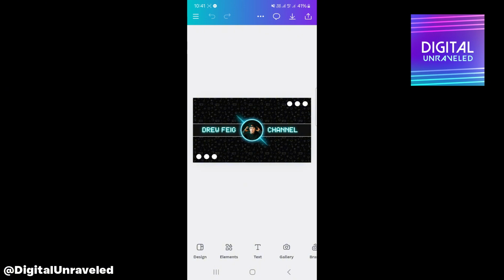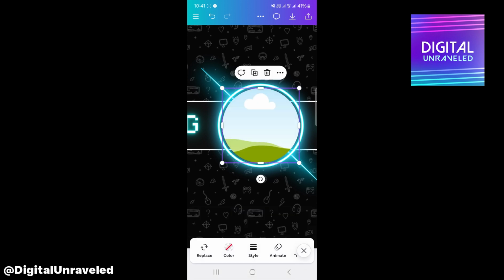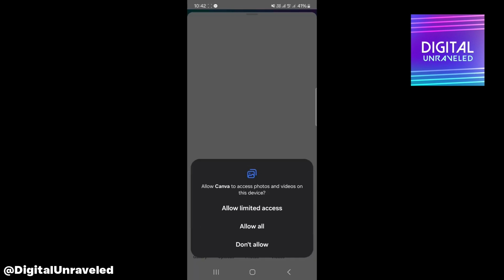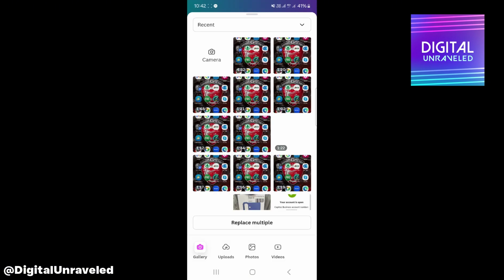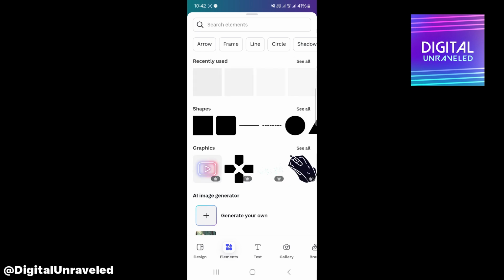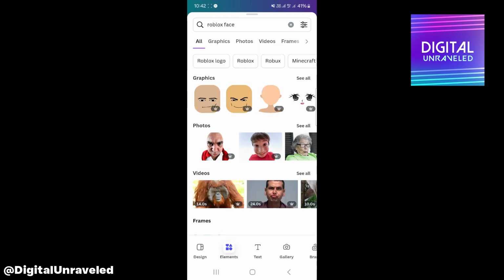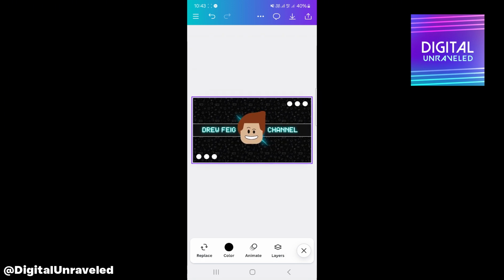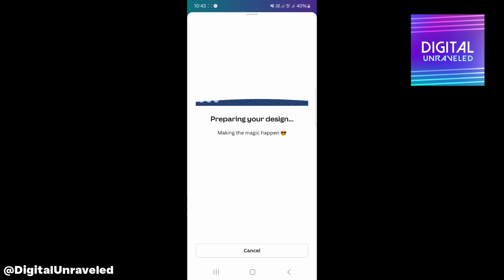How To Make A Roblox YouTube Banner On Mobile (2025)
Learn How To Make A Roblox YouTube Banner On Mobile (2025)